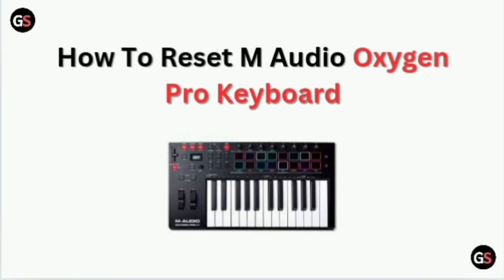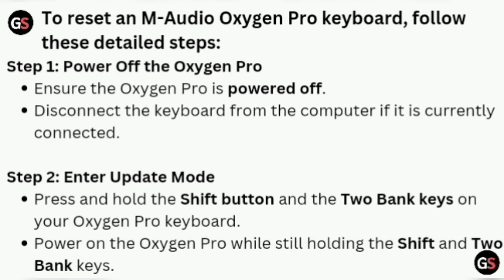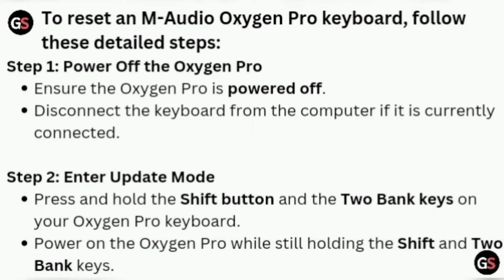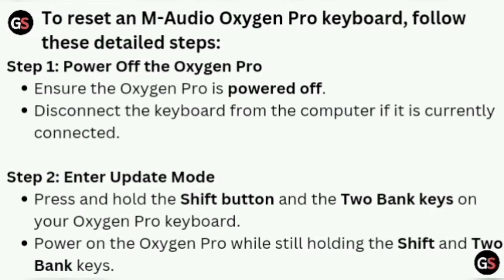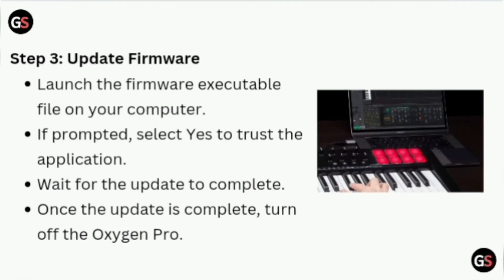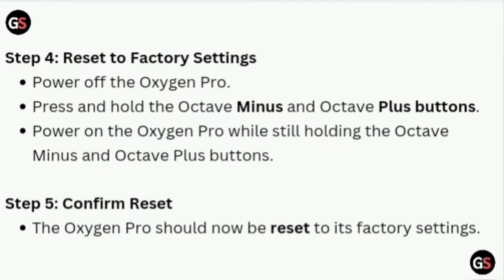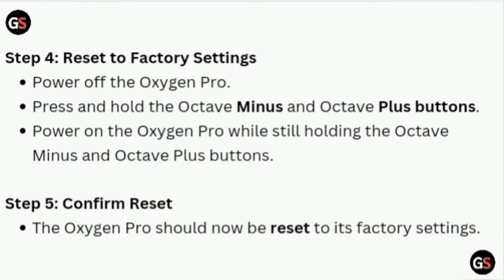How To Reset M Audio Oxygen Pro Keyboard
In this YouTube video, we address M Audio oxygen pro keyboard reset issue and provide step by step troubleshooting solution to help you to successfully reset

00:13 Step 1 : Power Of The Oxygen Pro
00:27 Step 2 : Enter Update Mode
00:49 Step 3 : Update Firmware
01:15 Step 4 : Reset To Factory Settings
00:33 Step 5 : Confirm Reset